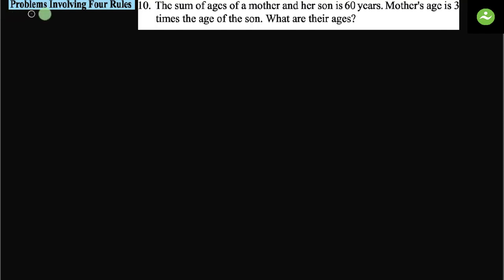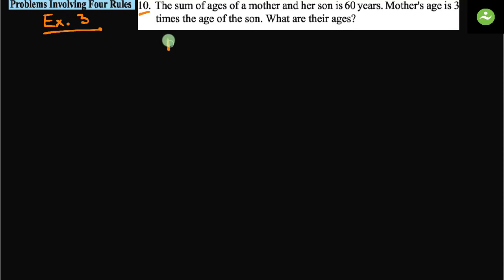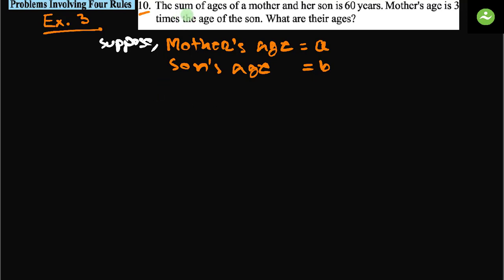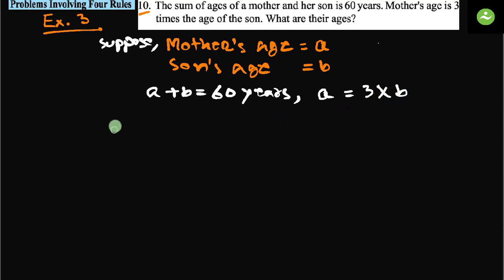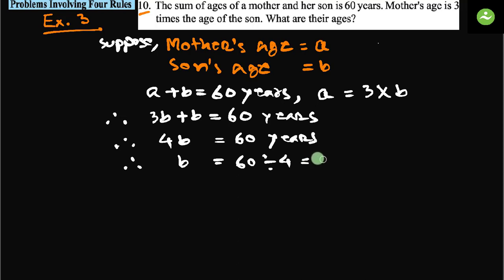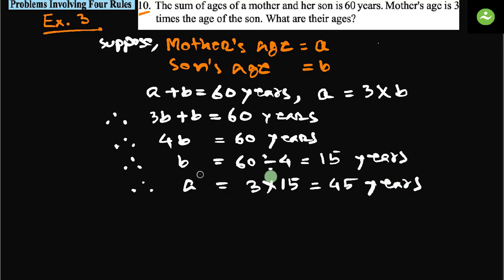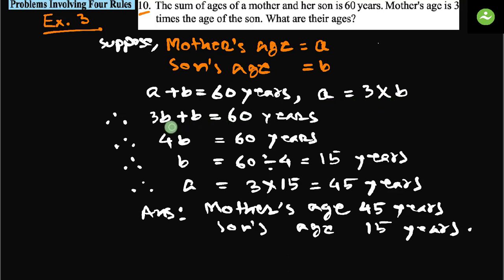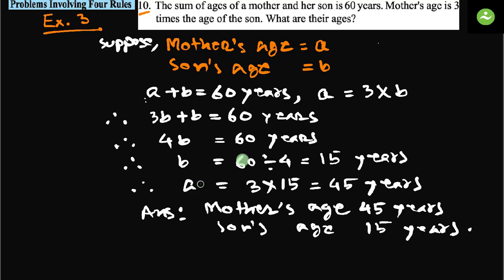Question no 10 Exercise 3 English Version Mathematics Class Five Problems Involving Four Rules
Recommended Solution to Question no 10 , Exercise 3 Mathematics Class Five English Version Problems Involving Four Rules